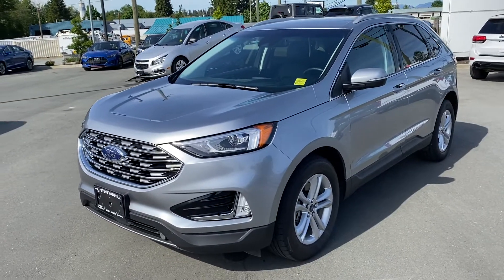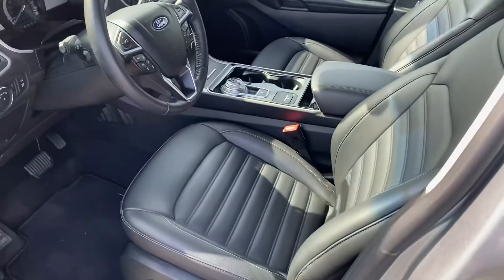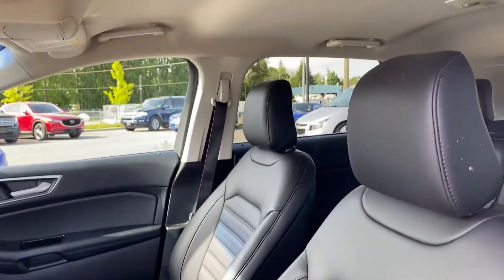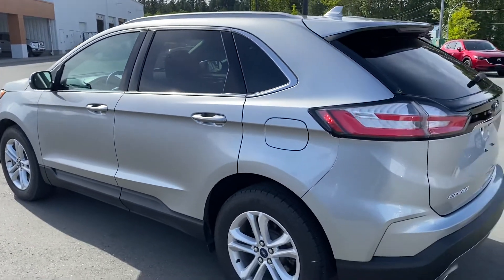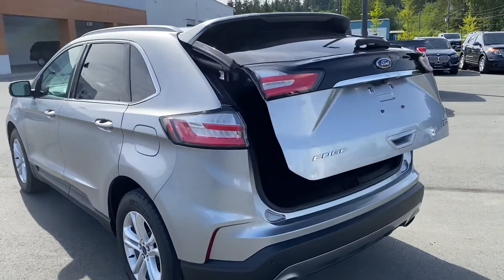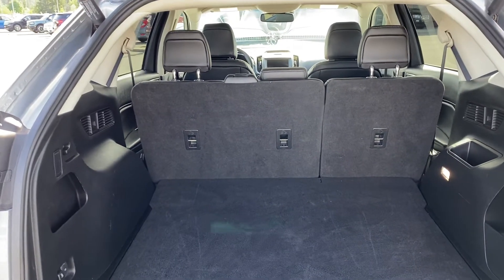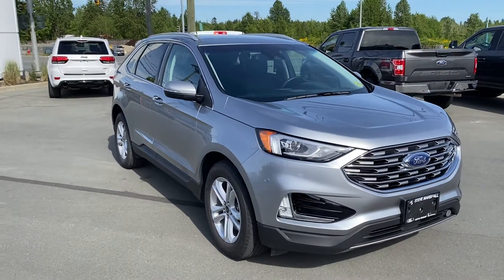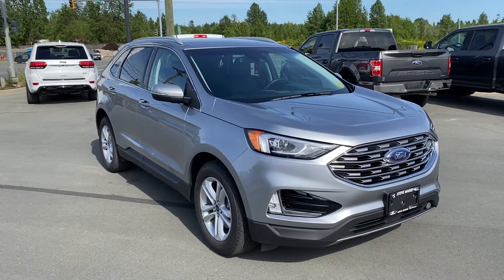2020 Ford Edge SEL AWD